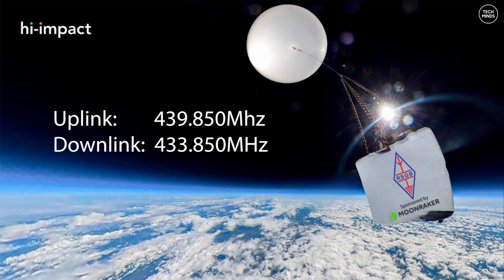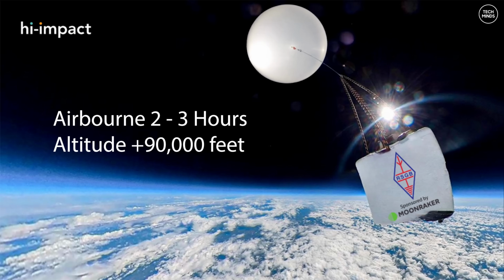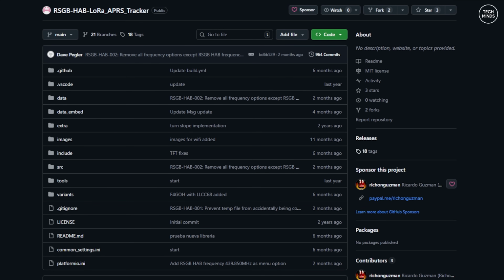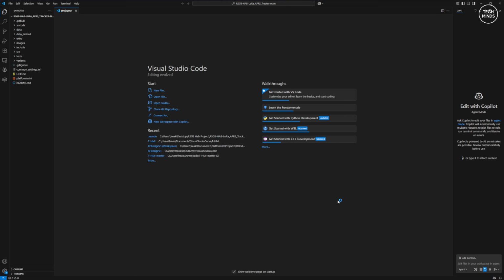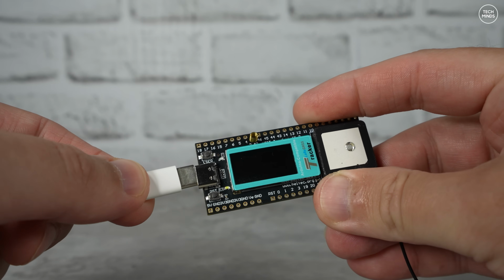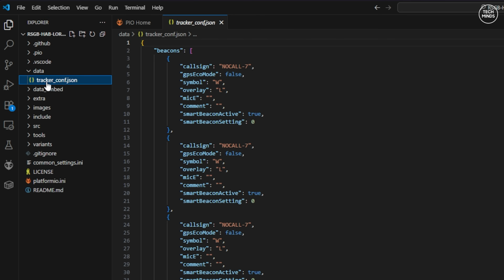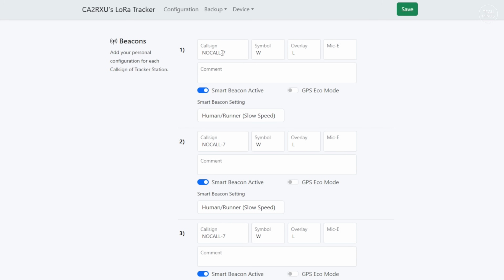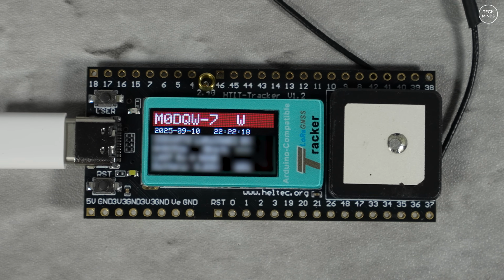RSGB LoRa Balloon Launch Competition - Here's what you need to know!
This is your chance to not only win £200, but also learn how to perform basic coding skills and participate in an exciting competition on the 20th September 2025.

Heltec Wireless Tracker (Make sure to get 433MHz version)